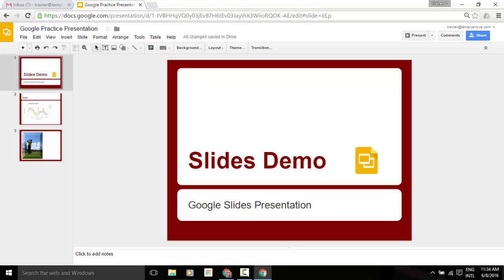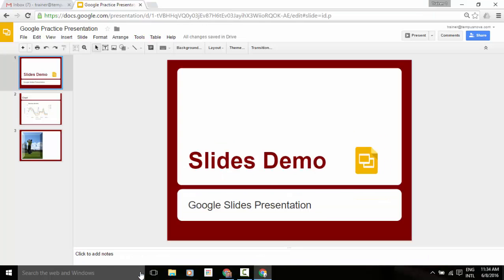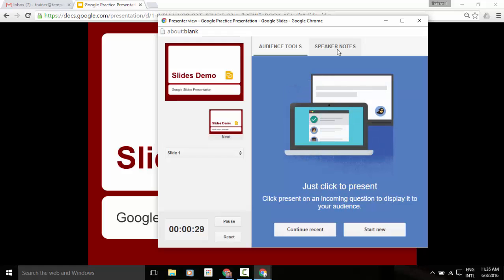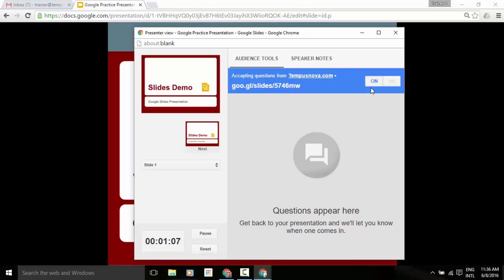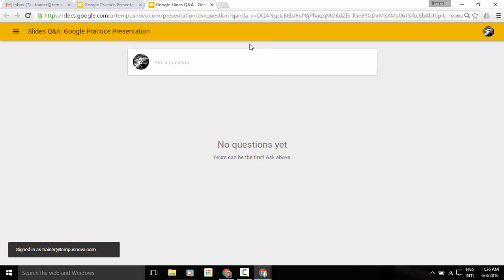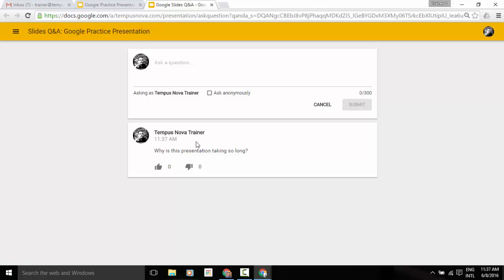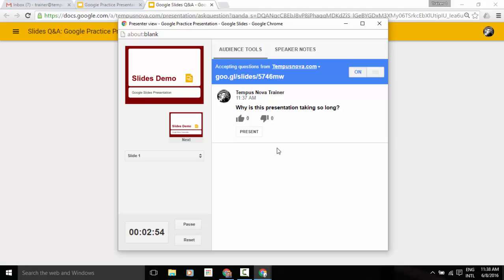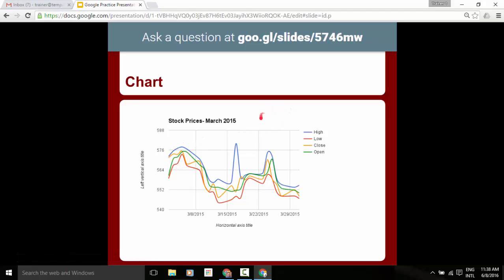Accept questions from your audience when presenting in Google Slides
Any skilled presenter knows that an interactive presentation is often an effective presentation. Starting today, you can better engage your audience by allowing them to submit questions and vote on them during Google Slides presentations.

A few things to note:

The Slides Q&A feature works on desktop computers, Android mobile devices, and iOS mobile devices.

You can only use Slides Q&A if you have edit or comment access to that Slides presentation.

By default, any user in your domain can submit a question. If your organization permits external sharing, you can allow external users to submit questions as well.